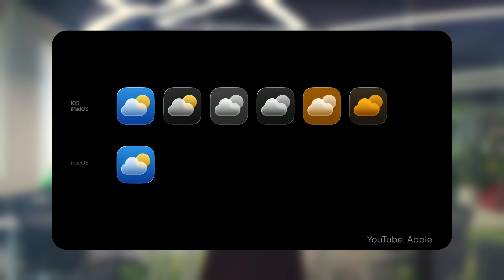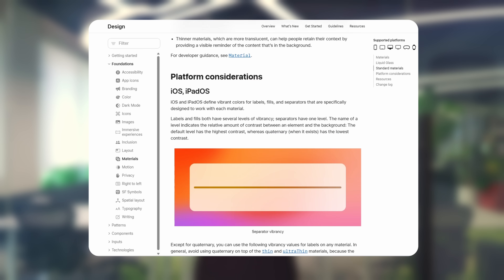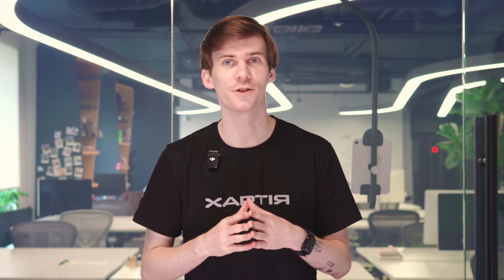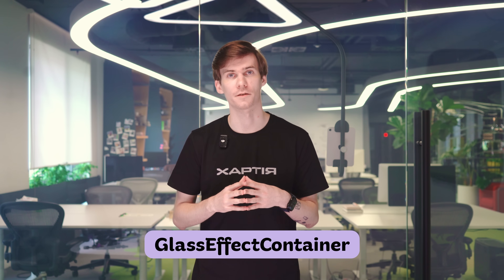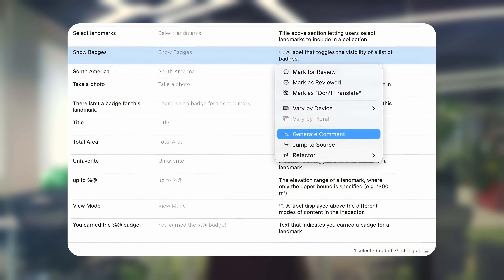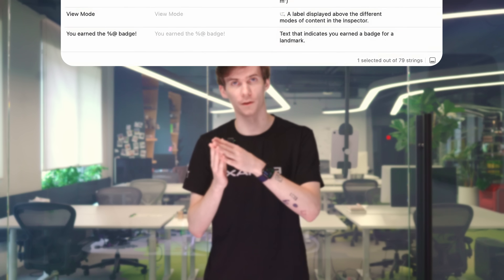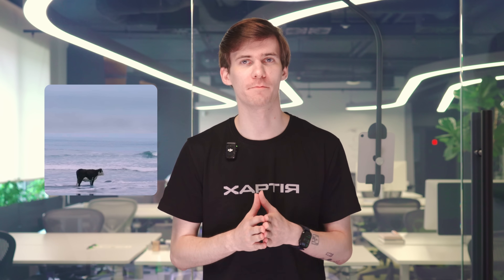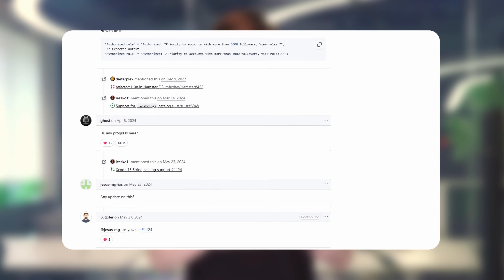WWDC25 Updates: Swift 6.2. iPadOS and Windowing. String Catalogs and SwiftGen do not get along?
Inside the episode:
00:00 – Intro
00:20 – How to implement Liquid Glass design?
01:20 – macOS Spotlight
02:06 – iPadOS and Windowing
02:36 – Xcode 26
04:42 – Swift 6.2 improvements
05:43 – What about ML and AI models?
06:43 – Other improvements